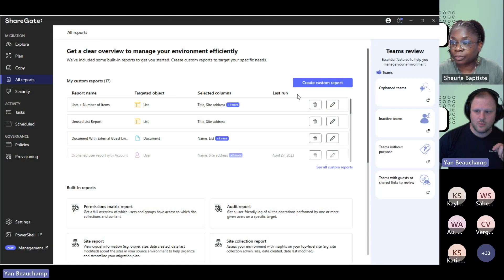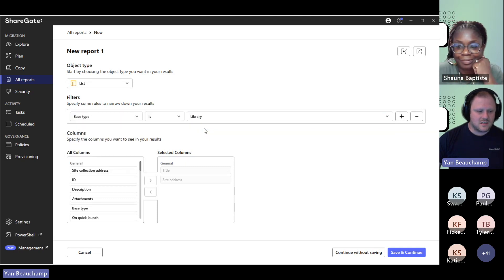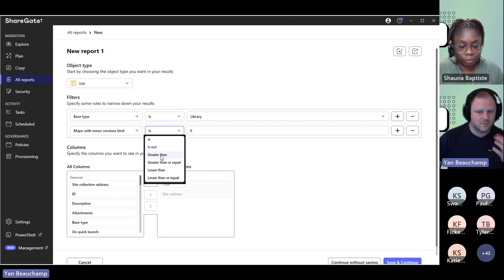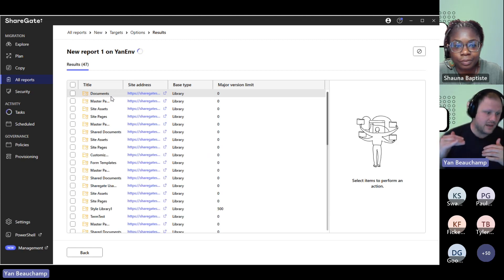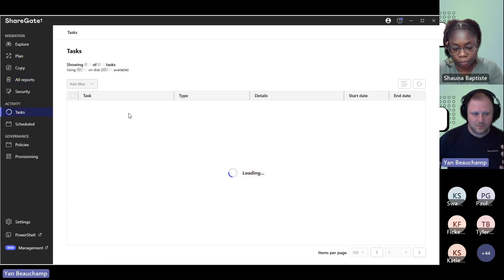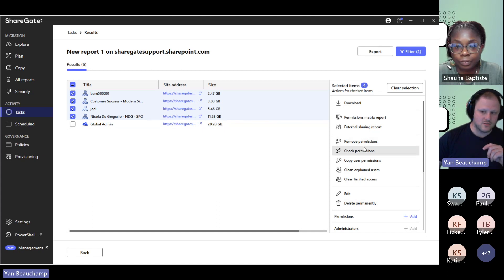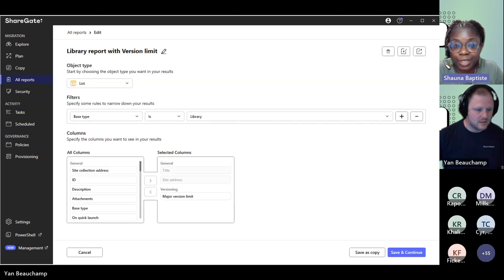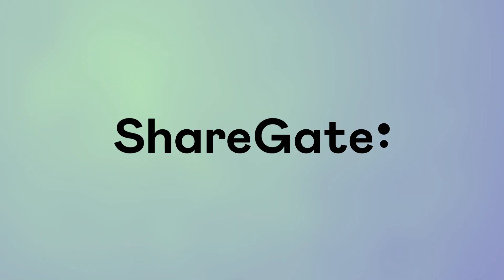Run Custom Reports on your SharePoint Environment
Run multiple reports to gain insights on your SharePoint and Microsoft 365 environments.

Learn more about ShareGate, your true out-of-the-box management solution for your big migrations and your everyday Teams and SharePoint operations